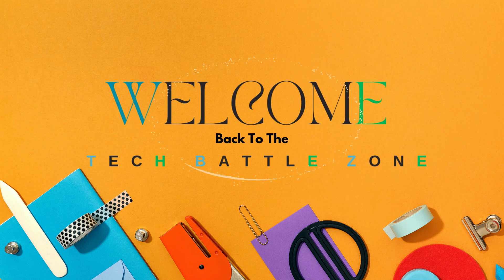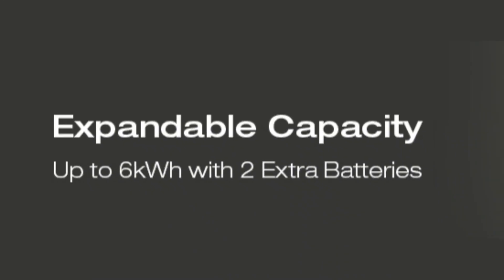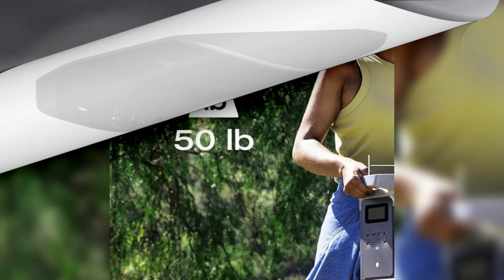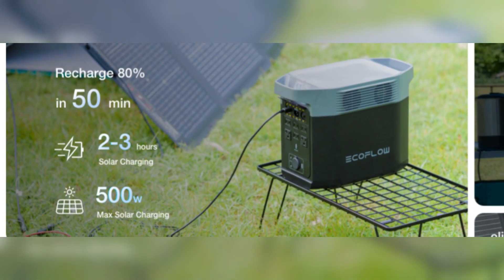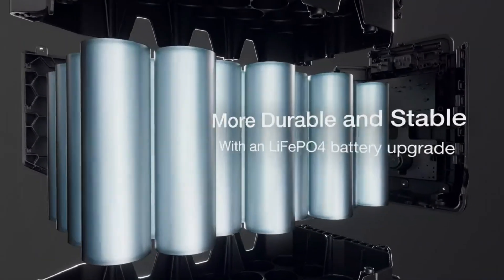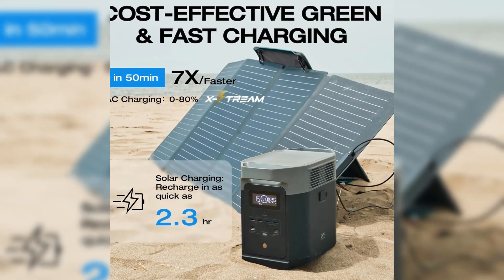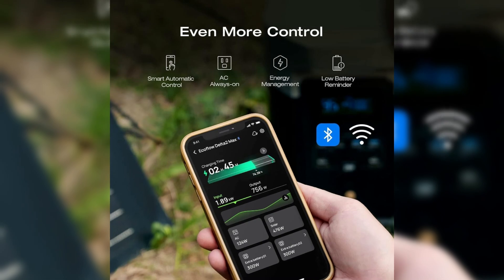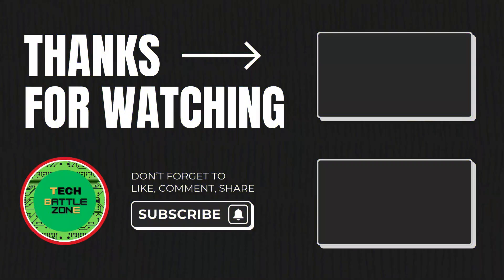EF EcoFlow Delta 2 Max vs Delta 2: Which Portable Power Station Should You Choose?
EF ECOFLOW DELTA 2 Max ➤➤
EF ECOFLOW Delta 2 ➤➤

Looking for a reliable portable power station? We’ve got you covered! In this video, we’re diving deep into the EcoFlow Delta 2 Max and Delta 2 to help you decide which one suits your needs.

The Delta 2 Max packs a punch with a massive 2048Wh capacity, 2400W output, and expandable options up to 6kWh. It’s designed for home backup systems or powering heavy-duty appliances during blackouts. Despite its power, it stays quiet at just 30dB and offers fast charging, hitting 80% in just 43 minutes.

00:00 Intro
0:13 Different Number 1
0:51 Different Number 2
1:20 Different Number 3
1:41 Different Number 4
2:13 Different Number 5
2:40 Different Number 6
3:23 Similarity Number 1
3:45 Similarity Number 2
4:05 Similarity Number 3
4:21 Similarity Number 4
4:38 Similarity Number 5

On the other hand, the Delta 2 is all about portability. Weighing only 27 pounds with a 1024Wh capacity, it’s perfect for camping trips, RV adventures, and off-grid living. With a 1800W output and the ability to expand up to 3kWh, it provides plenty of power in a compact package.

Both models share some amazing features, like solar charging, Wi-Fi/Bluetooth connectivity, and a durable LFP battery with 3000+ cycles. But which one should you choose? Watch as we compare their specs, features, and use cases to help you make an informed decision.

Whether you’re preparing for an emergency, camping in the wild, or looking for a clean energy solution, there’s an EcoFlow power station for you.